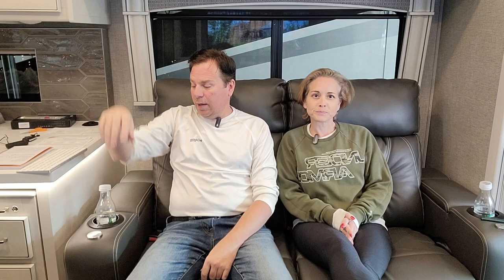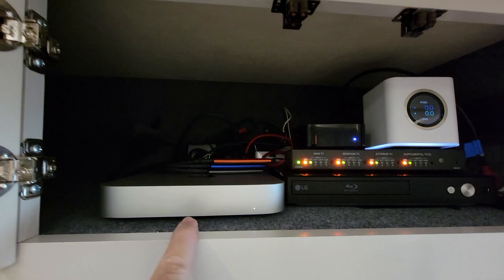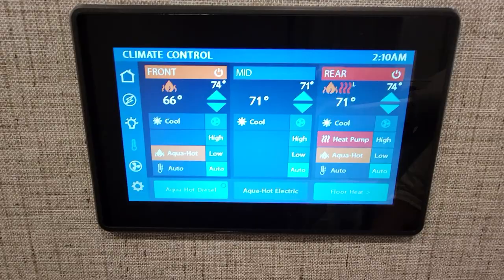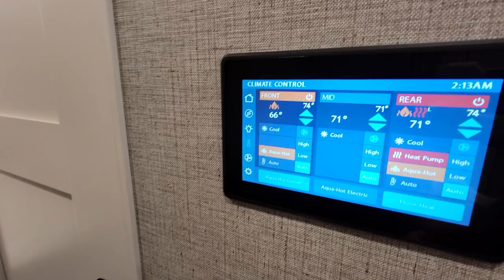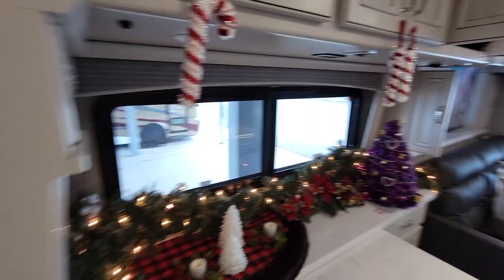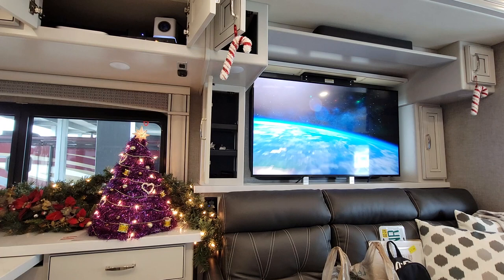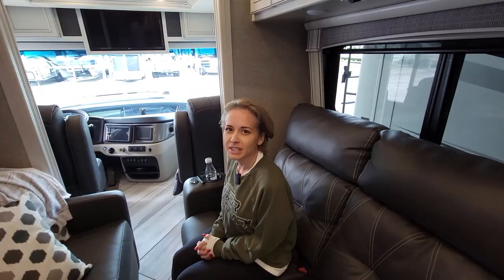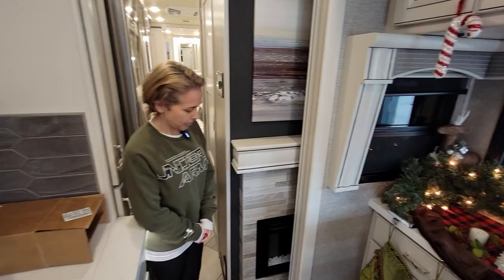RV Newbie Series - Day 4 - The Full Technology Demo, Mirror Install and Lunch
In today's video, we finally got the technology installed and running.  See how we can have 6TB of Apple TV movies and TV shows without internet. We Talk about black tank maintenance and the AquaHot 400D as well.  Join us for lunch at the end.

Chapters:
00:00 Intro
00:37 Sony Sound bar
01:05 Technology Installed
01:58 Aqua Hot 400D
03:01 RV Manuals
04:25 Thermostat Settings
05:20 Technology Demo
07:13 Lunch
07:36 Black Tank Treatment